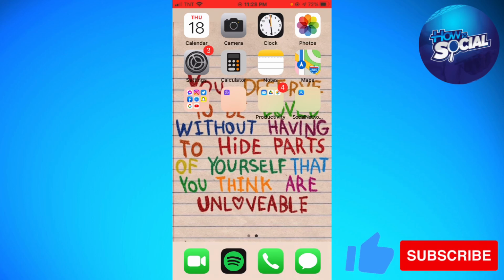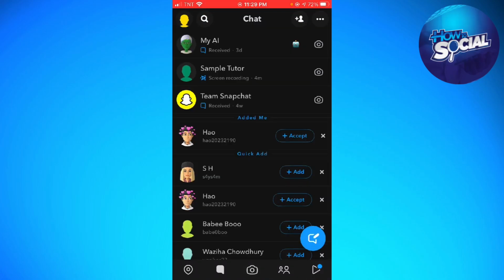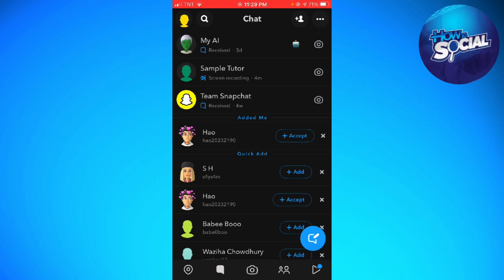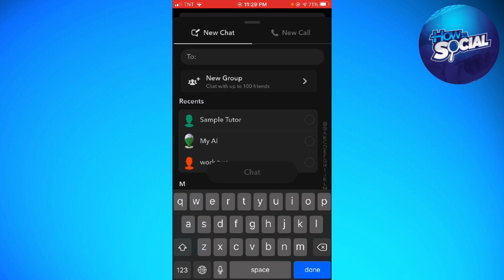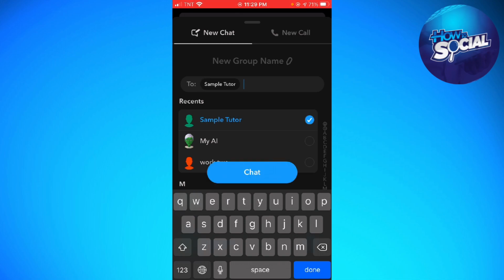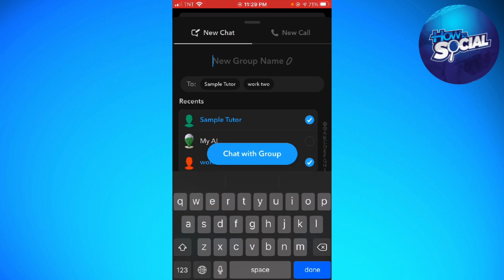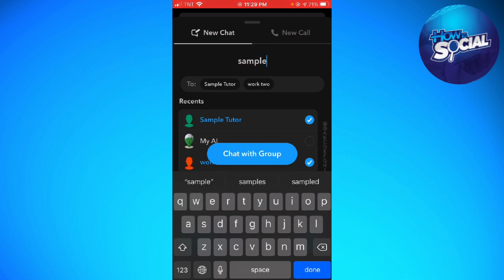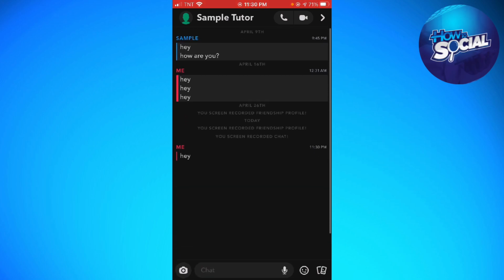How To Make Group Chat on Snapchat (2023 Guide)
Learn How To Make Group Chat on Snapchat (2023 Guide).In this tutorial, you will learn how to create a group chat on Snapchat. Follow the steps below to make a group chat:

Open the Snapchat app on your mobile device.

Log in to your Snapchat account if you haven't already done so.

From the camera screen, swipe right to access the Chat screen.

Tap on the "New Chat" icon located in the top right corner of the Chat screen. It looks like a square with a pencil inside.

In the search bar, start typing the names of the friends you want to add to the group chat. As you type, Snapchat will suggest matching friends from your contacts. Select the friends you want to include in the group chat by tapping on their names.

Once you have selected all the friends you want to add, tap on the "Chat" button at the bottom of the screen.

Now you can start typing your message in the chat box. You can send text messages, photos, videos, stickers, and more.

To give your group chat a name, tap on the group chat's name at the top of the screen. It will be set as "New Group" by default. Type in a name for your group chat and tap on the "Done" button.

You can customize the group chat further by tapping on the chat settings icon (three vertical dots) at the top right corner of the screen. From there, you can change the group chat's name, add or remove participants, enable or disable notifications, and more.

That's it! You have successfully created a group chat on Snapchat. Now you can chat and share content with your selected friends in the group. Enjoy connecting and communicating with your group chat members!